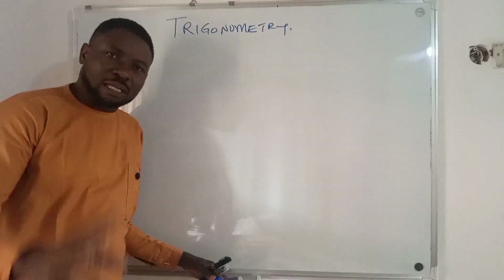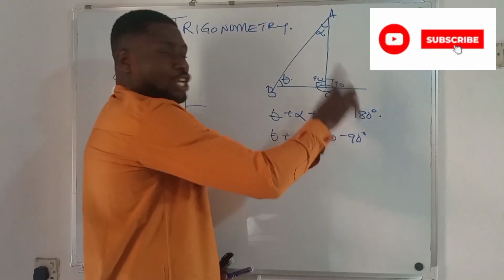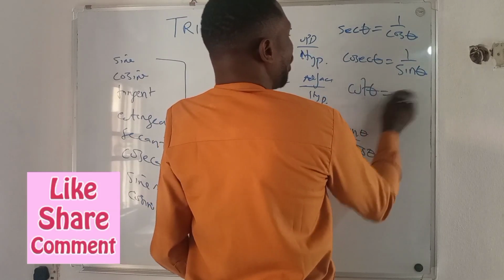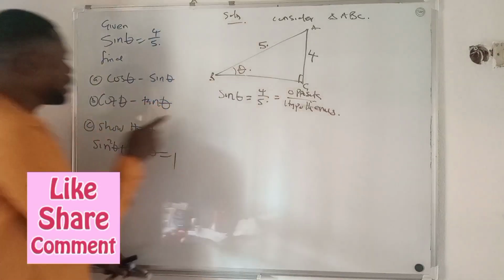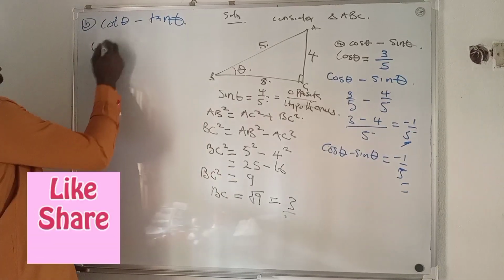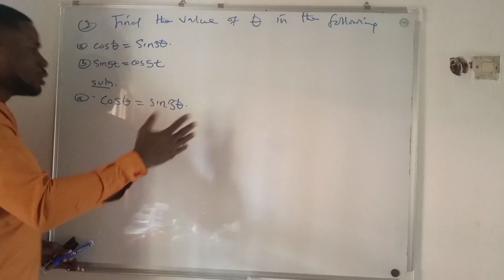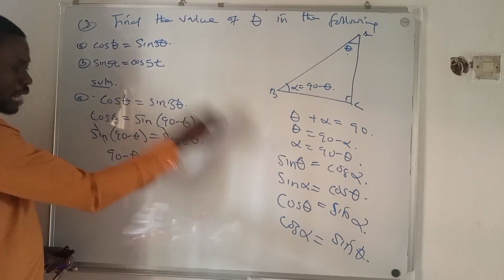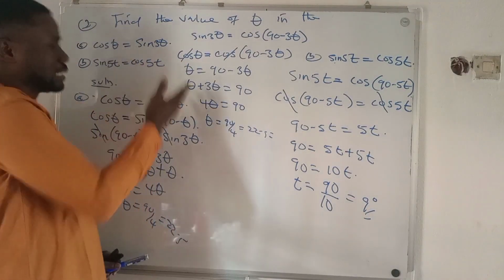MATHEMATICS TUTORIAL: TRIGONOMETRY, Basic description and complementary angles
Trigonometry is  a branch of Mathematics that utilizes trig ratios to solve problems of right angle triangle. in this video Dr Godwin explains the first and foundational areas of trigonometry. we have other videos of trigonometry